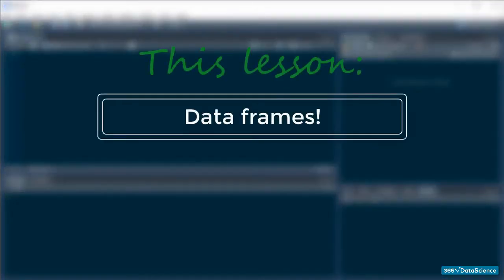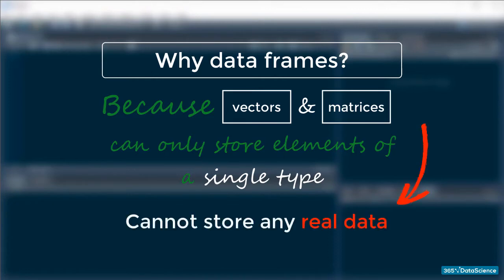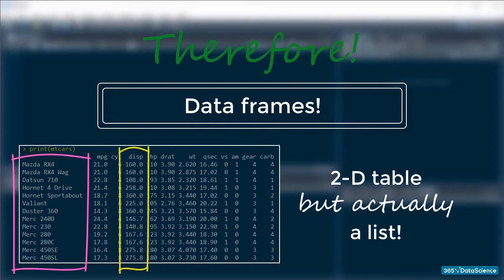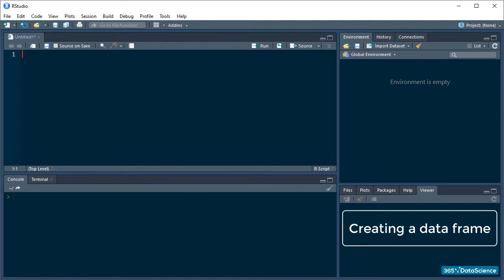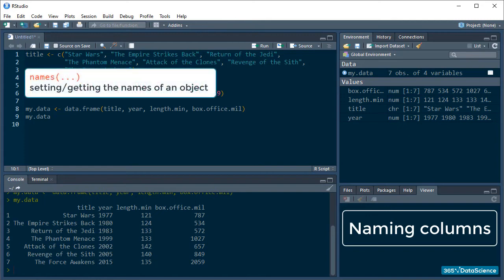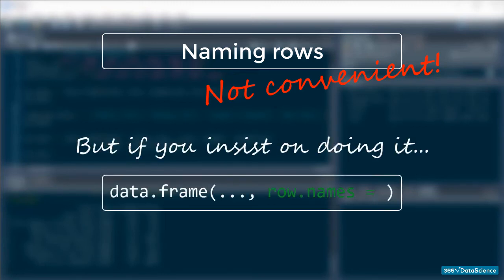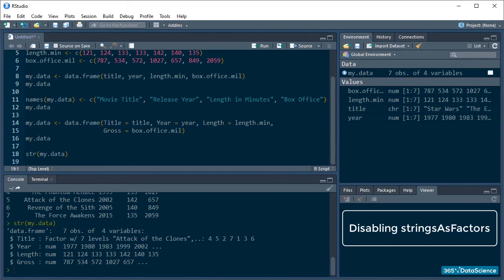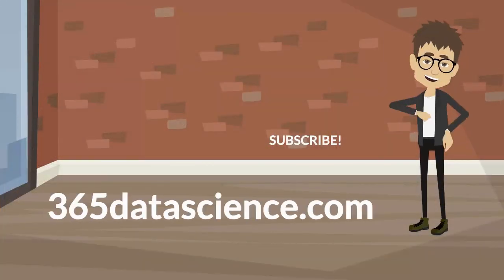Data frames - Creating a data frame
Data frames are one of R’s best structures for dealing with sets of data. Let's learn how to create them from scratch (data.frame, str, names).

The common limitation of vectors and matrices is that they can only store elements of a single basic type. If we try to assign objects of different kinds to either, R’s coercion takes place. That’s mighty inconvenient for storing any type of real data, which often include both numerical and string variables, as well as, although less often, logical values. Lists are very cumbersome as structures, which makes them extremely difficult to operate on directly.

Think of data frames as an Excel spreadsheet: they store different types of data, simultaneously, in a functional way.

Data frames combine vectors of the same length into the columns of a table. Data types can differ between columns, but not within columns. That said, a row can be constructed by cells with different data types, but columns can only contain cells of one type.

To create a data frame, you need two things: vectors of equal length to bind into the columns of a table, and the data.frame() function.

Data.frame binds the vectors as columns and infers that the names of the vector correspond to column names.

You can reassign names with the names() function, or do it directly in the initial call.

365 Data Science is an online educational career website that offers the incredible opportunity to find your way into the data science world no matter your previous knowledge and experience. We have prepared numerous courses that suit the needs of aspiring BI analysts, Data analysts and Data scientists.